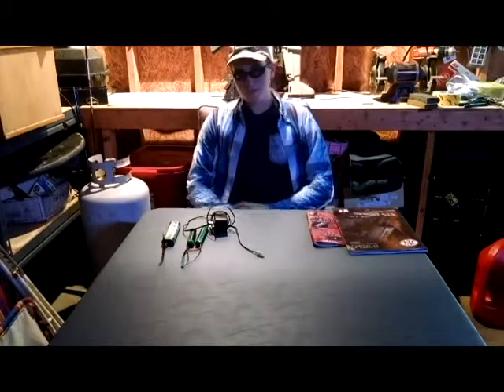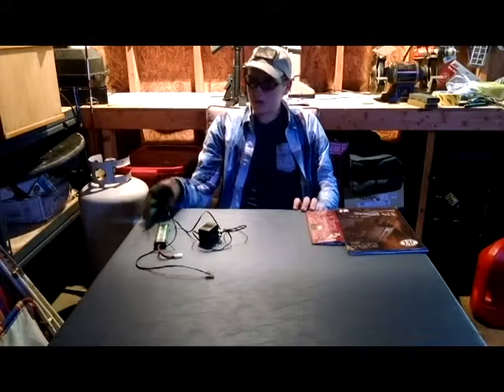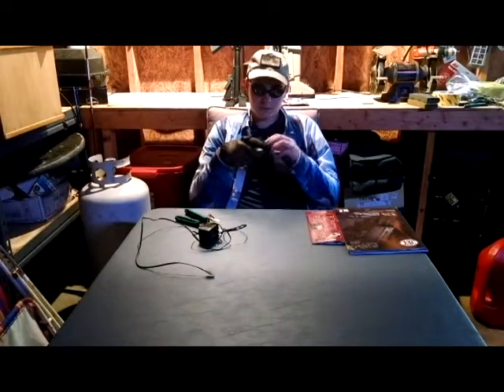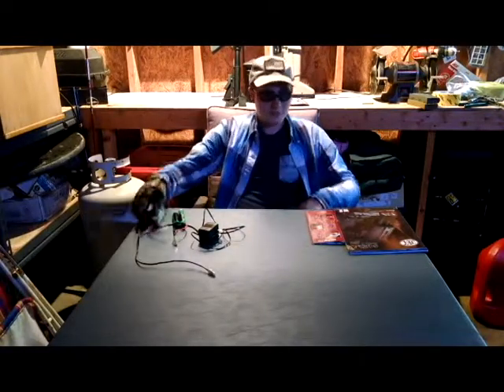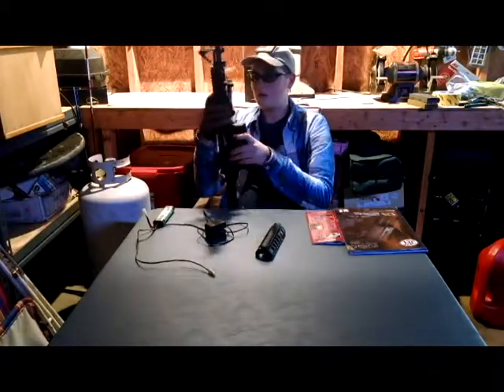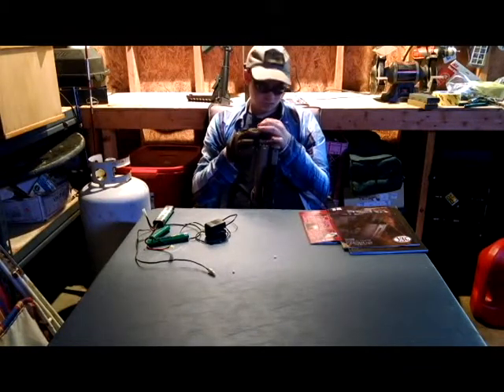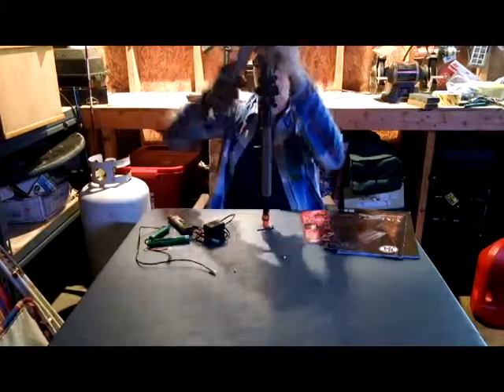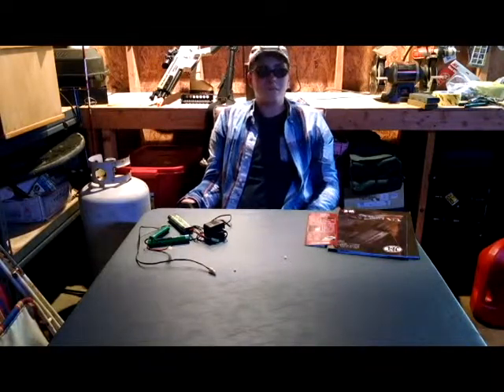Airsoft 101 Episode:2 Batteries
Trent teaches you all about the types of batteries for your airsoft guns.